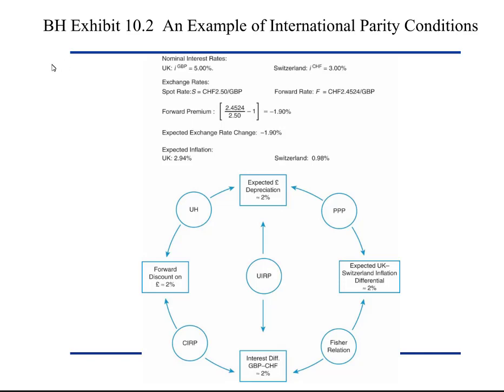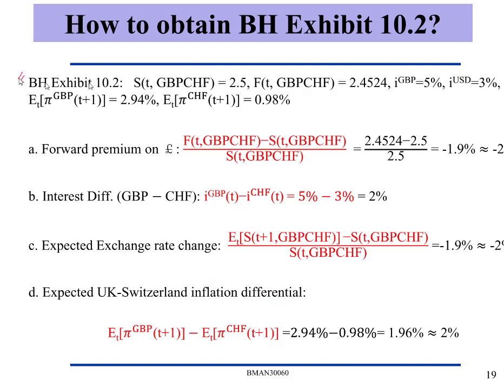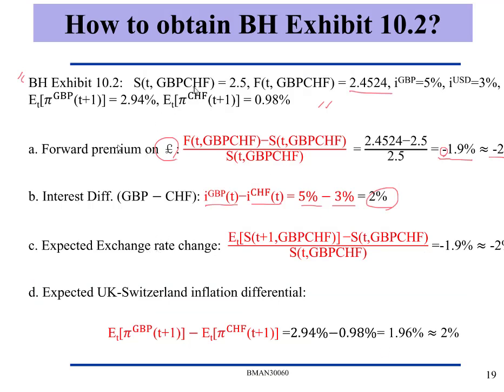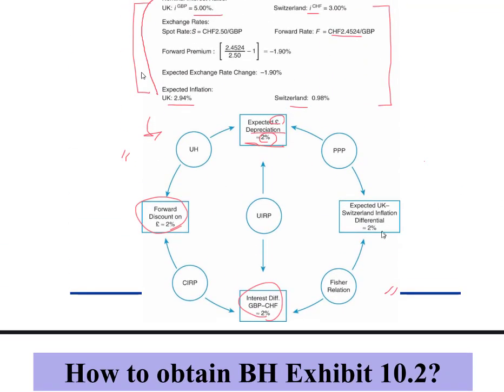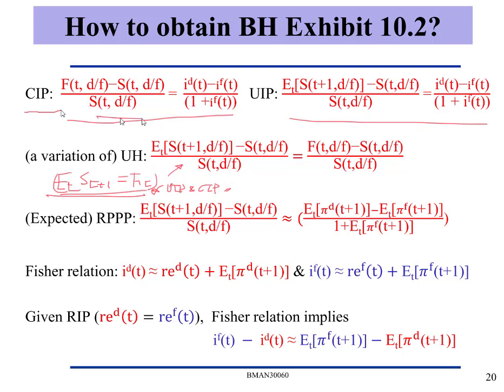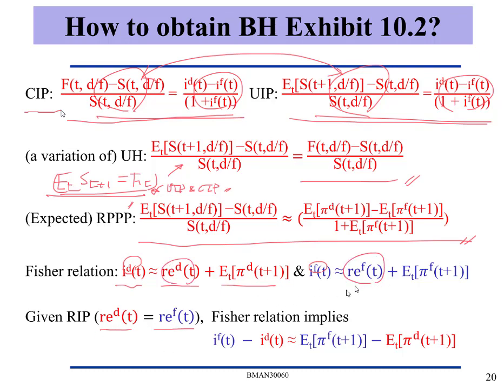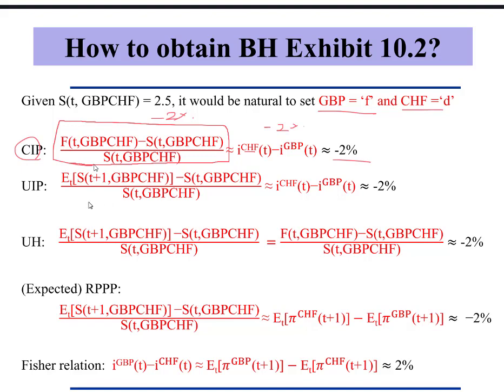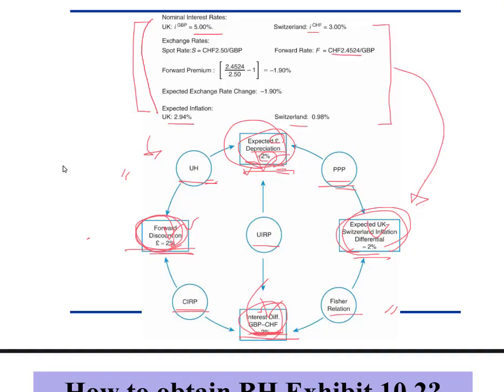Topic 3.2 (RIP) p18-p21